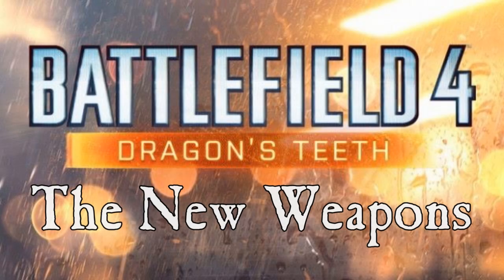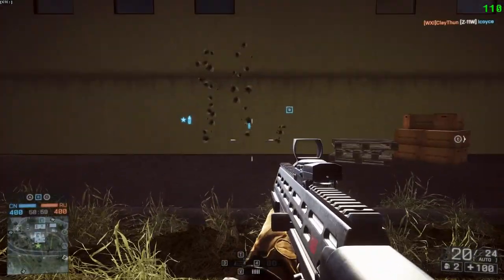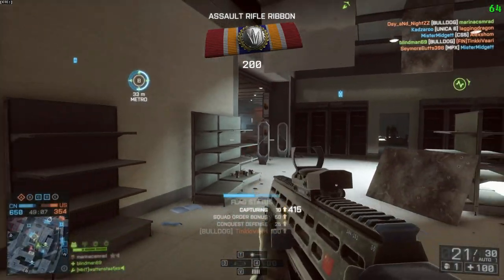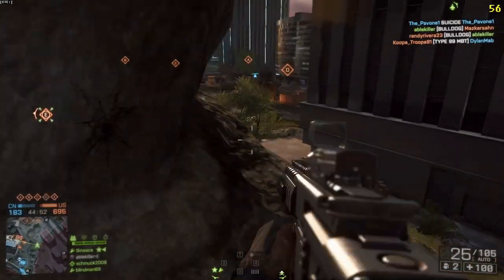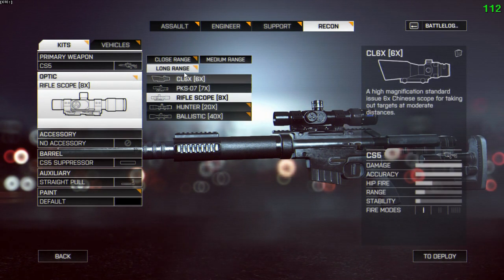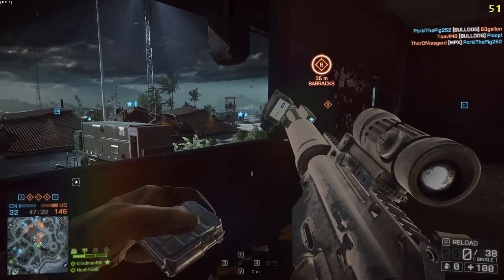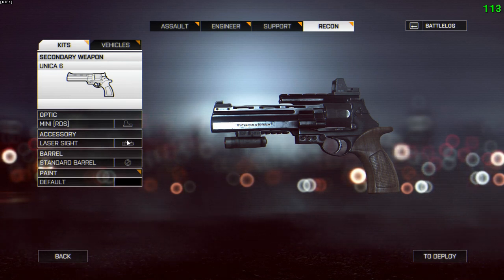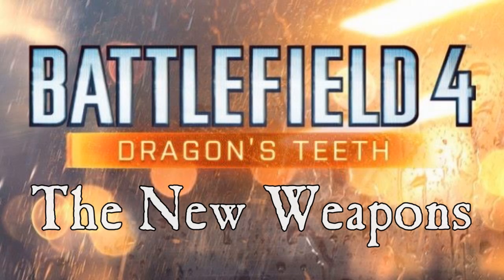Battlefield 4 - The Dragon's Teeth Guns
A look at the Dragon's Teeth Guns which are available on the CTE servers.

The Bulldog, The MPX, The CS5, The Deagle and The Unica 6

This is an early look, things will probably change a little before the guns are release with the DLC.